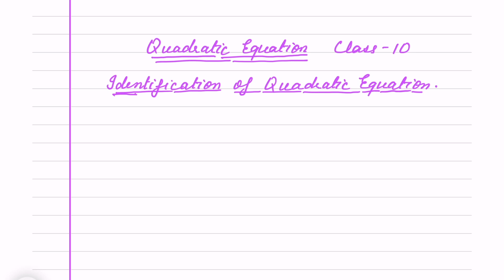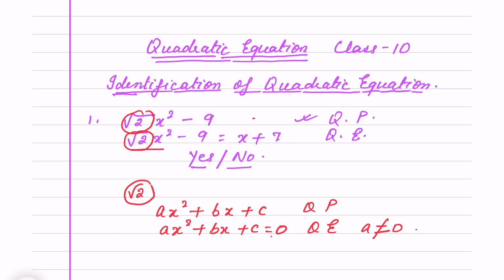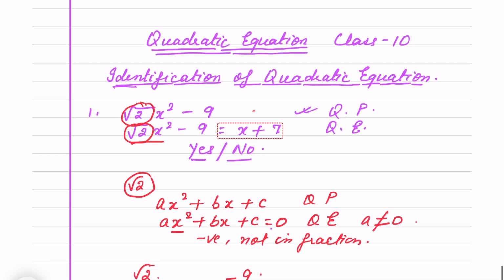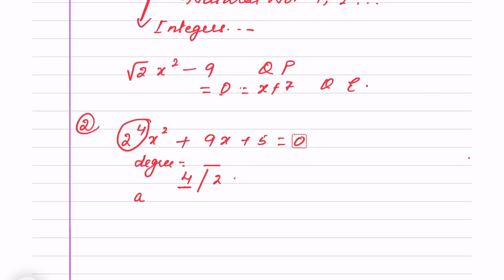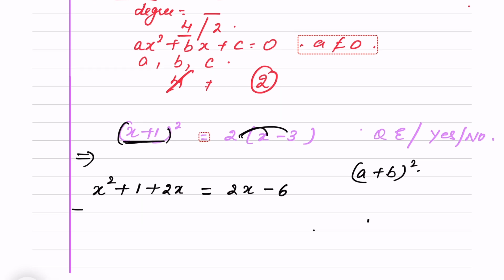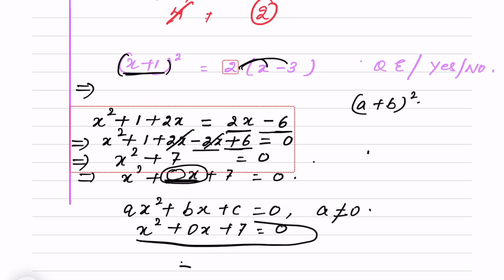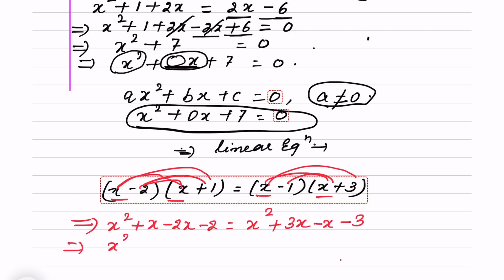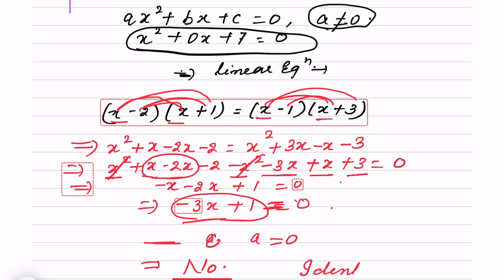Identification of Quadratic Equation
Simplify it.
Write in the standard form
check and answer